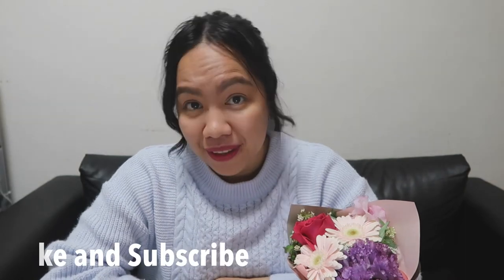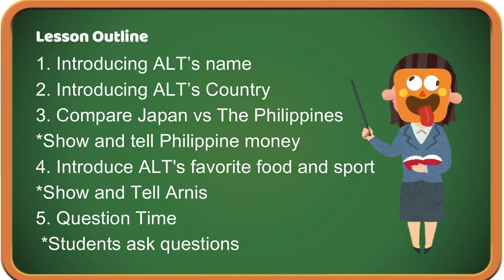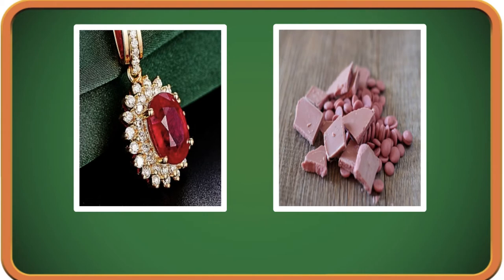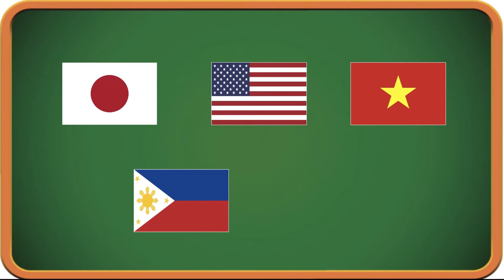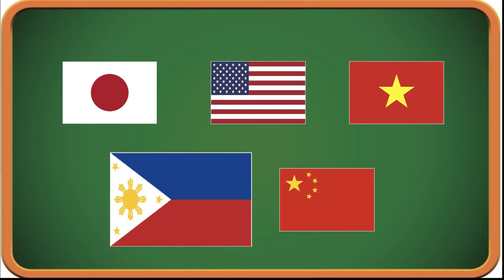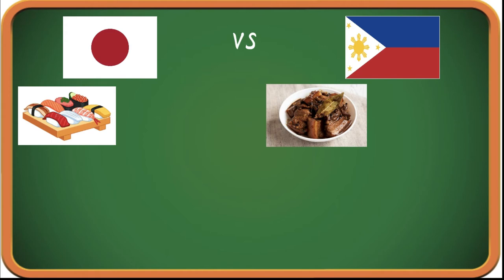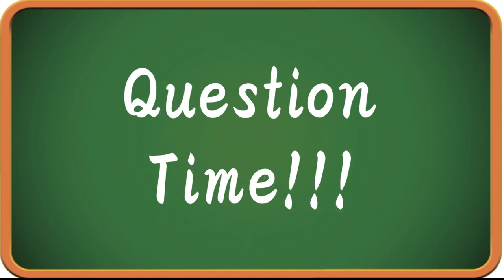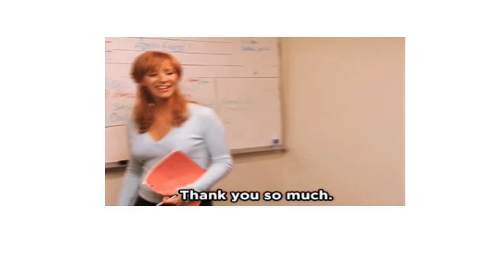Self Introduction Lesson for ALT Elementary Level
Hello Minna-san!
Ruby desu.. Yoroshiku 🙇🏻‍♀️
Hisashiburi! Long time no see ~~ Gomene (sorry) It's been a long time since the last time I uploaded. I'm such a Pro~

PROCRASTINATOR XD. Editing is hard guys 😩

In today's video, I'm going to share to you my self introduction lesson presentation. Sometimes, the JTE (Japanese Teacher of English) tells me to do a short intro, sometimes the JTE tells me to do a full 45-minute intro lesson. This video is for a short introduction lesson. If it's a 45-minute class, you must do a class activity after wherein the students will make their own 'business cards' and exchange them with others while introducing themselves in English.

Also, don't forget to tell the students to say 'Hi' to you every time they see you and to not be shy to talk to you.